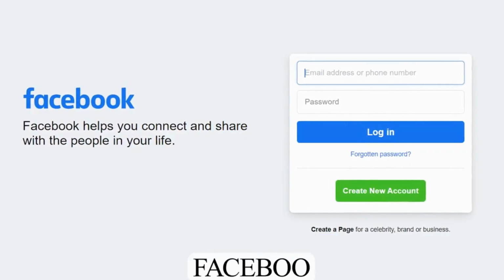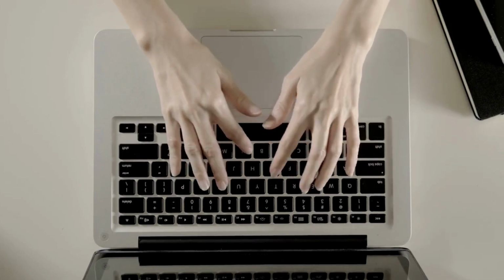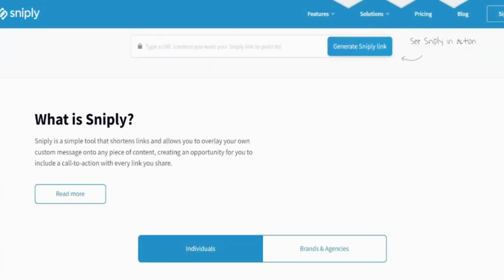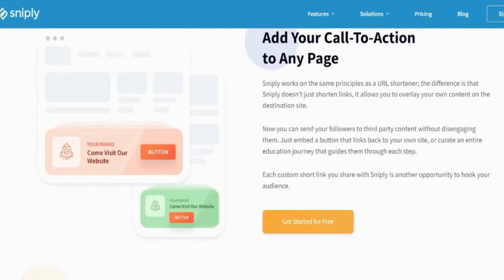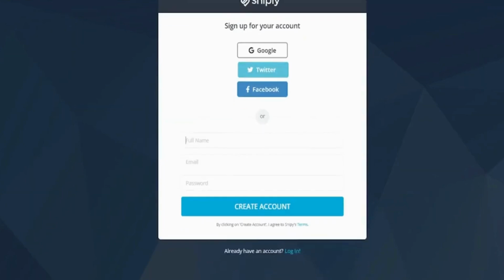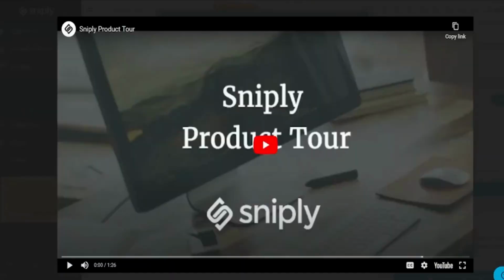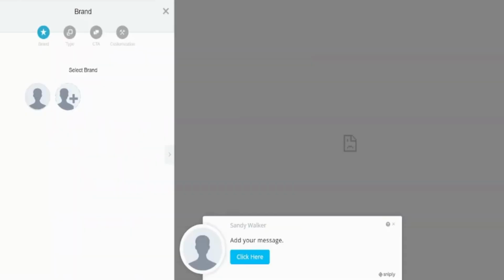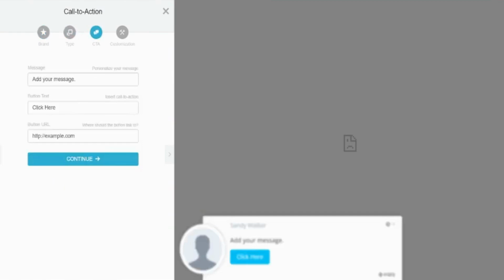Earn $72 Per Day, My New Money Making Method, No Skills Required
Using Youtube, a $2 payment is made to my PayPal account every 60 seconds without posting or making any videos. It works anywhere in the world and is completely free.

Hi. Welcome to Cash Money. My goal for this channel is to help you make money online! On this channel, I will show you online business ideas, side income and side hustle strategies, and much more! I enjoy sharing my findings on Youtube in the hopes of improving the lives of others and make some sort of impact in this big world. If you're interested in learning methods of how to make money online and start earning income fast using the internet, you've come to the right place! I hope you come along for the ride and hang out with me on my channel.